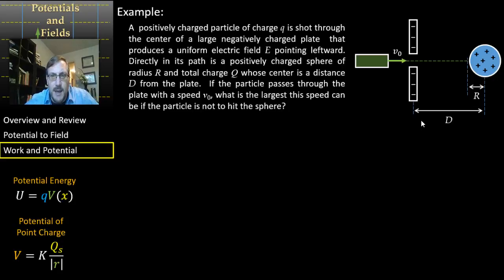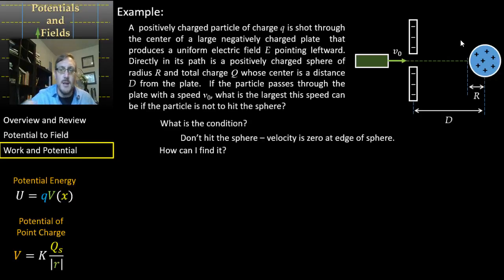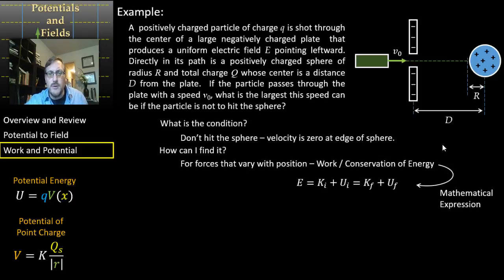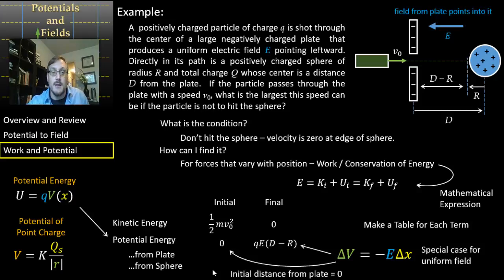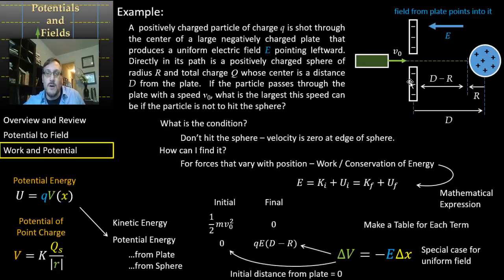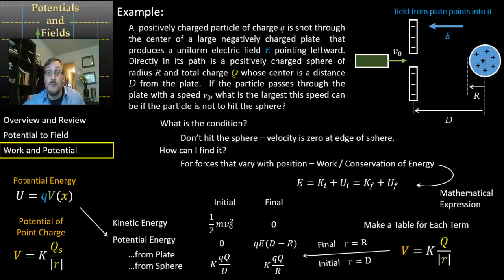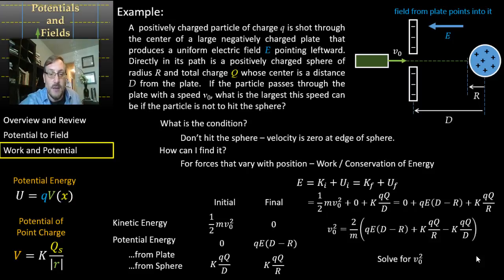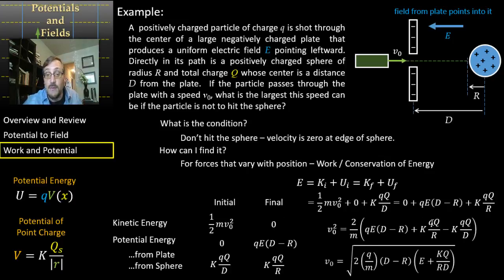202 Lec6 Part6 Electric Potential and Superposition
Two different charged objects affect the motion of a particle.  What happens to that motion?